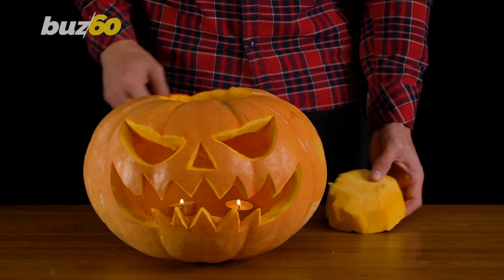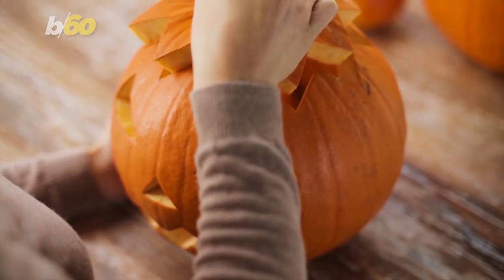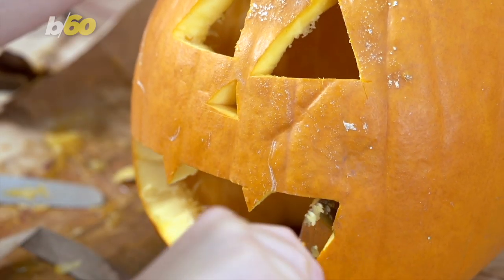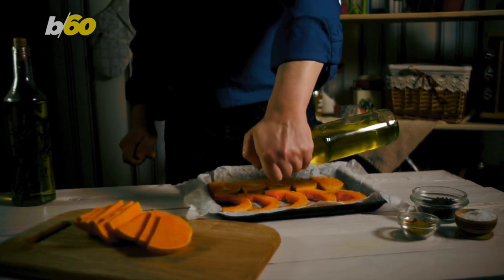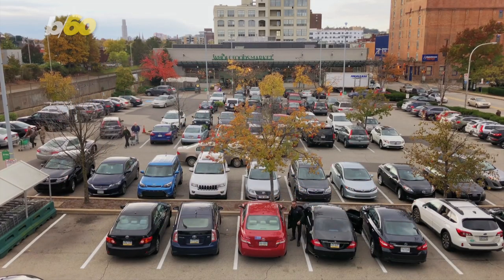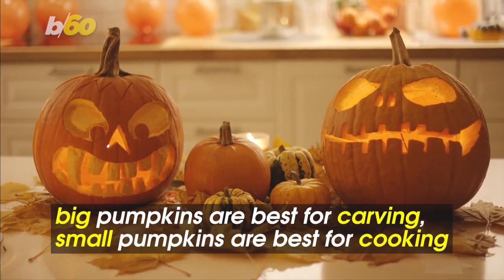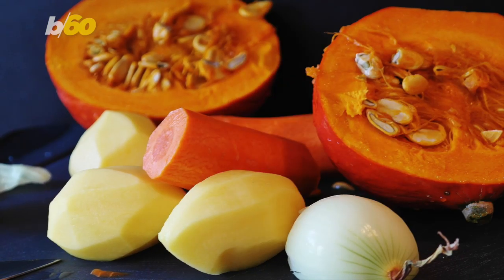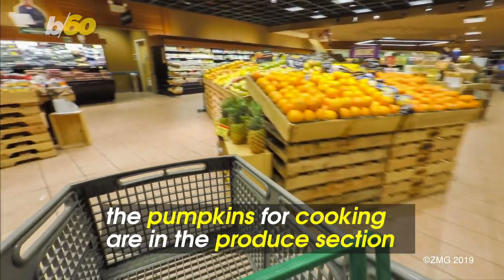Why Carving Pumpkins Aren’t Great for Cooking and Eating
You know what’s scarier than that Jack-O’-Lantern?

The way it tastes!

You’re going to have the same face if you eat the wrong pumpkin.

Carving pumpkins aren’t ideal for cooking and eating.

That’s because their insides are more stringy, grainy and woody in texture thanks to their thinner walls.

HuffPost says that technically you can eat the flesh of carving pumpkins, but there are tastier options.

If you do go that route, you’d need a lot of help from other ingredients to boost the flavors.

The seeds can always be saved for a nice treat.

Not sure which pumpkins to add to your dish?

Size matters.

Take it from the principal produce buyer for Whole Foods Market.

He tells HuffPost big pumpkins are best for carving, while smaller sugar pie pumpkins are best for cooking and eating.

Their name also gives it away.

This smaller variety has a thicker, more dense flesh.

They’ also have better texture and more sugar.

Another pro tip is that the pumpkins for cooking are typically in the produce section, and carving pumpkins are displayed outside of the grocery store.